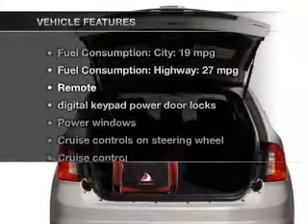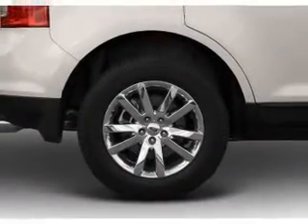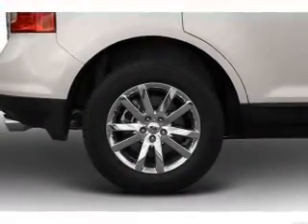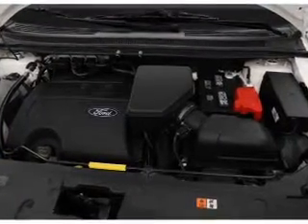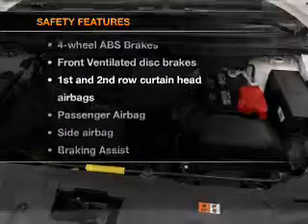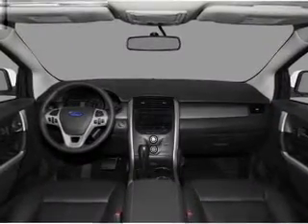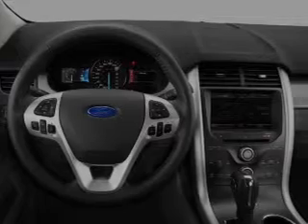2013 Ford Edge - Englewood NJ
Year: 2013
Make: Ford
Model: Edge
Trim: SEL
Engine: 3.5 liter 6 cylinder 24 valve
Transmission: 6-Speed Automatic
Color: Brown
Mileage:
Address: